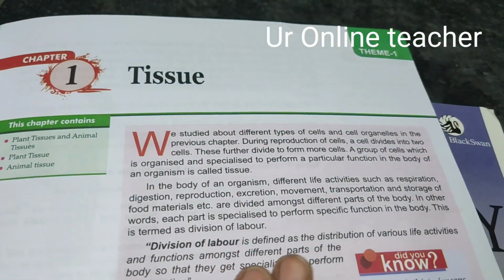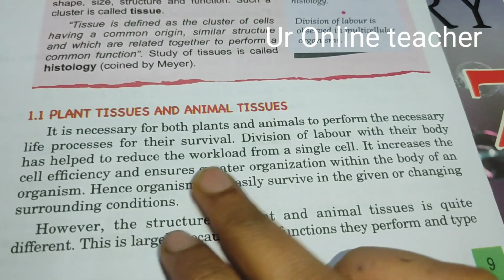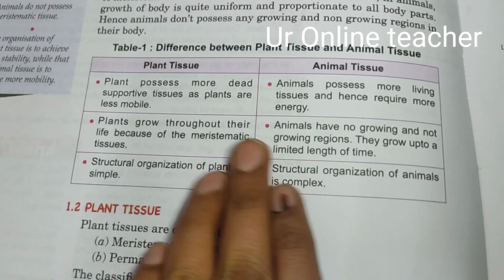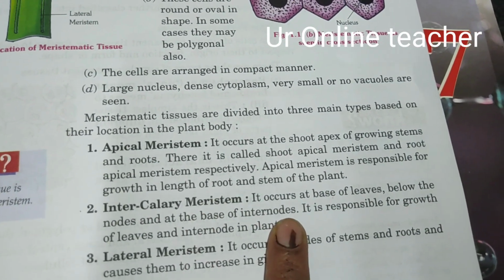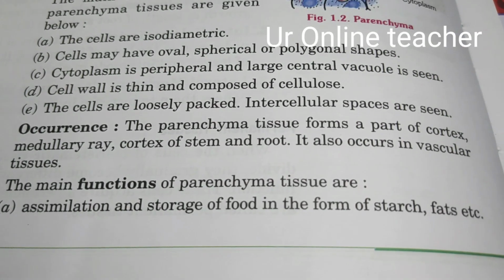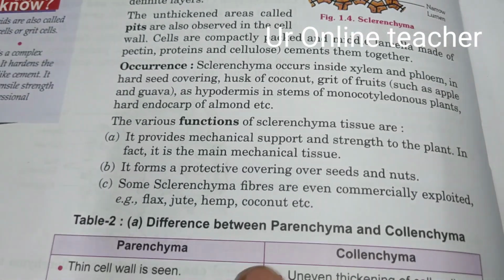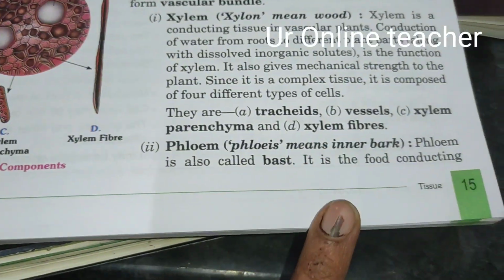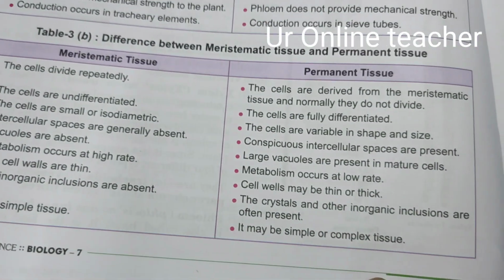class7 /biology /tissues ,,/Plant tissues